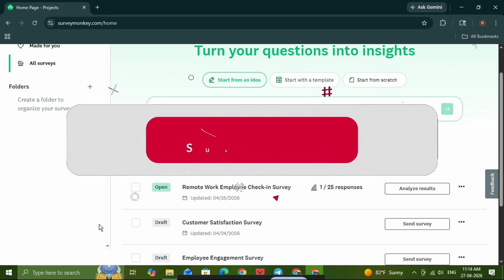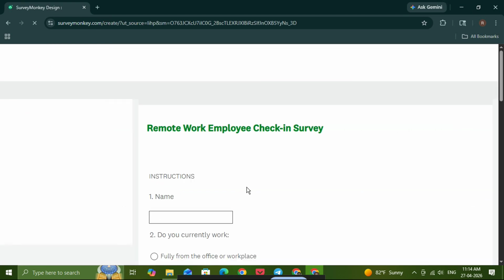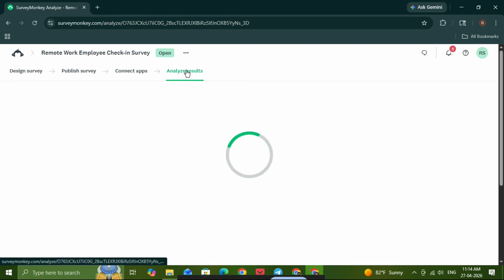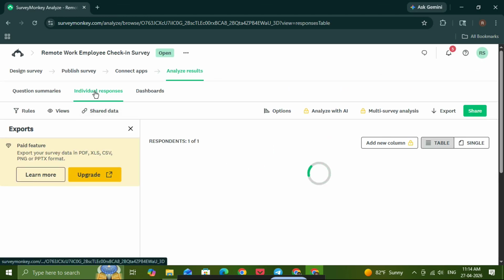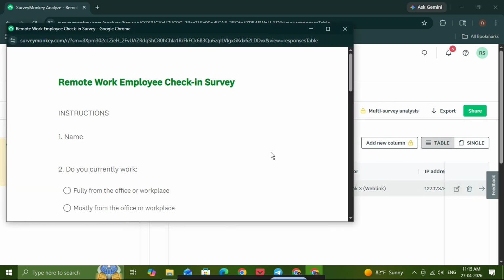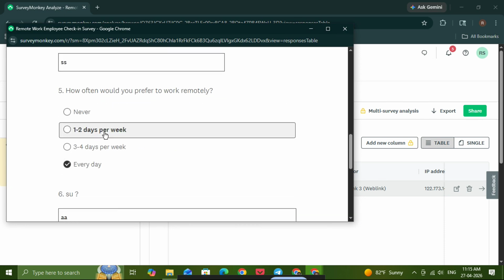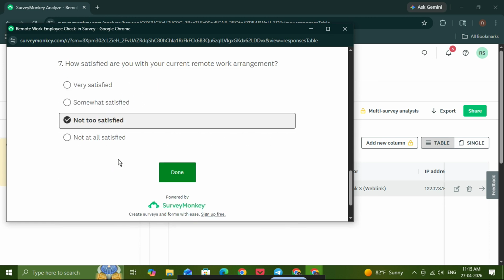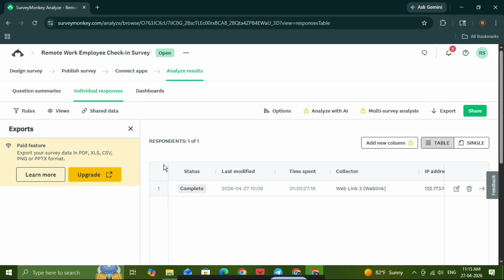How To Edit Responses In SurveyMonkey (Easy Step-By-Step Guide)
Learn how to edit responses in SurveyMonkey step by step, from opening individual responses to making changes and saving your updates.
This quick tutorial is perfect for cleaning up survey data, correcting submissions, and managing response edits with ease.

🕚Timestamps:
0:00 Intro
0:20 Go To SurveyMonkey And Open Your Survey
0:48 Open Analyze Results
1:13 Switch To Individual Responses
1:42 Find The Response And Click The Edit Icon

✍️What You'll Learn In This Video:
• How To Open Individual Survey Responses In SurveyMonkey
• How To Find The Response You Want To Edit
• How To Use The Edit Icon For Response Changes
• How To Update Survey Answers And Save Them Properly
• How To Manage And Review Edited Responses In SurveyMonkey

💡Pro Tips:
• Double-check the response before editing to avoid changing the wrong submission.
• Review your saved changes after clicking Done to make sure everything updated correctly.
• Use the Individual Responses view when you need to edit one submission at a time.
• Keep a record of major edits if you’re cleaning survey data for reporting.